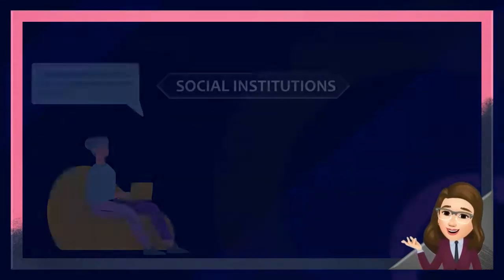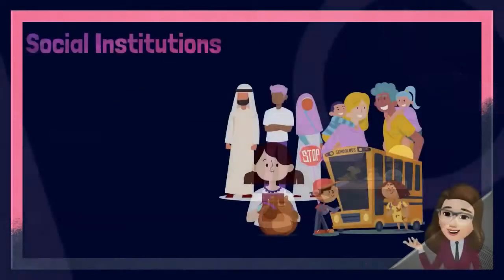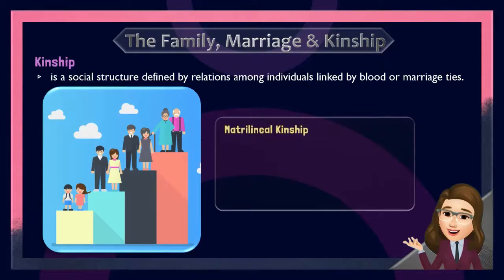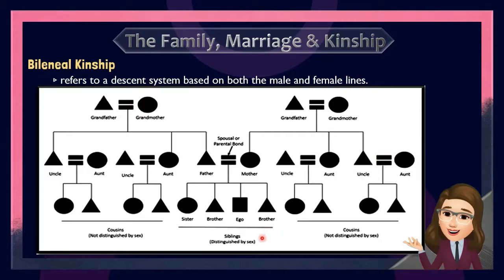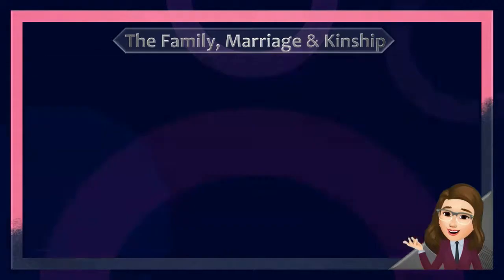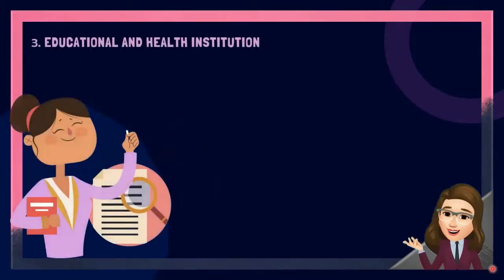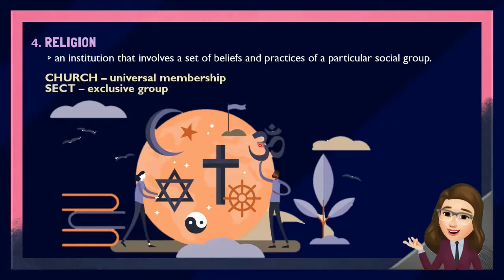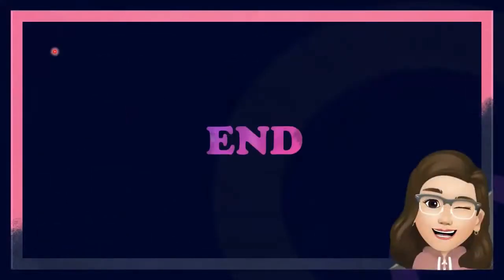Social Institutions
Correction
x - BILENIAL KINSHIP
/ - BILINIEAL KINSHIP